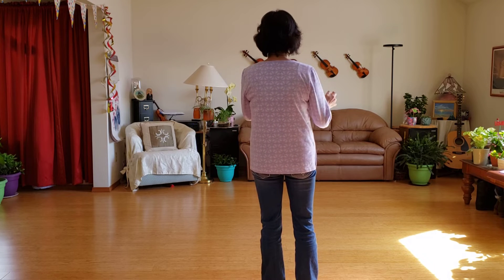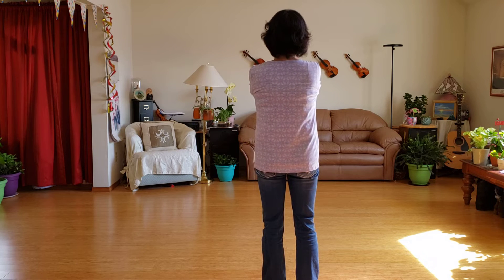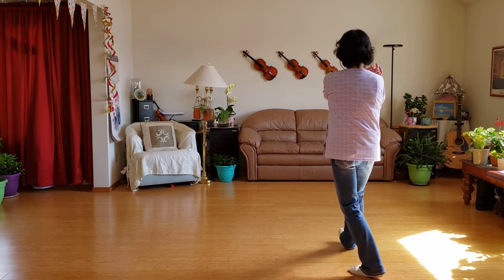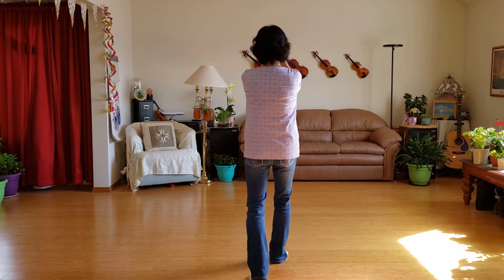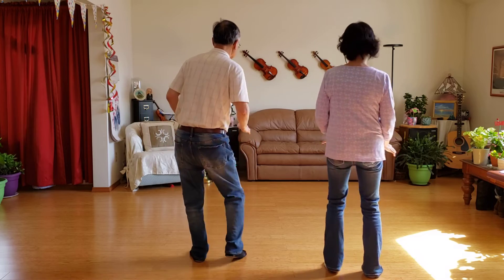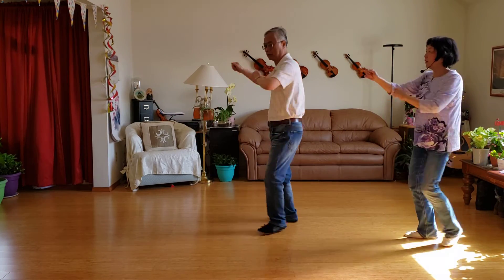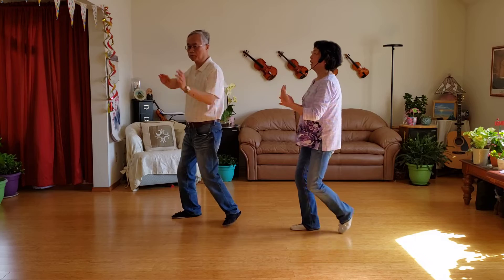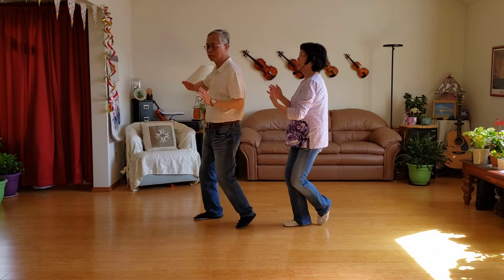Fancy Like Line Dance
Fancy Like Line Dance (April 30, 2022)
Choreographed by: Michelle Wright (USA) July 2021
32 count - 4 wall - Beginner level line dance